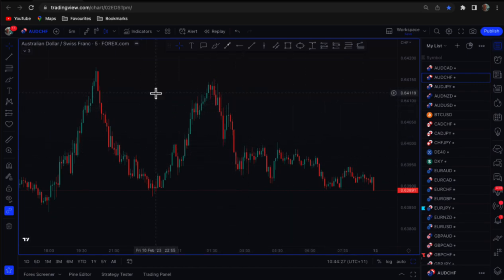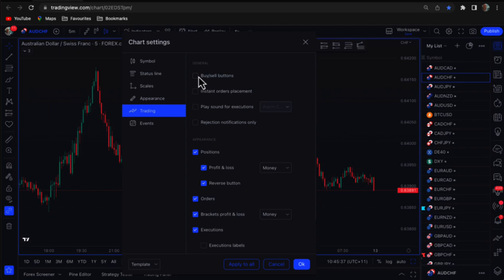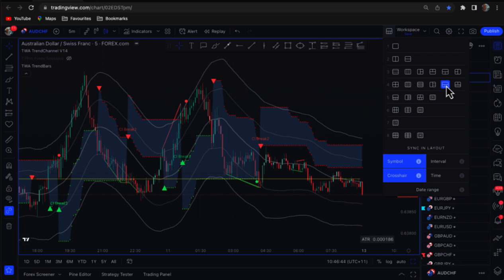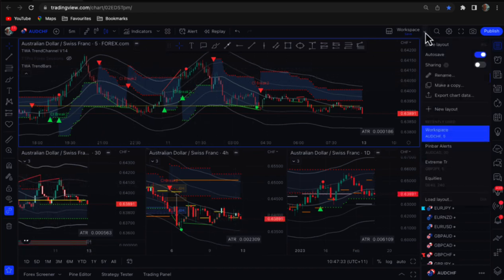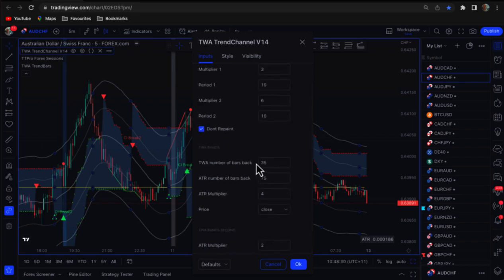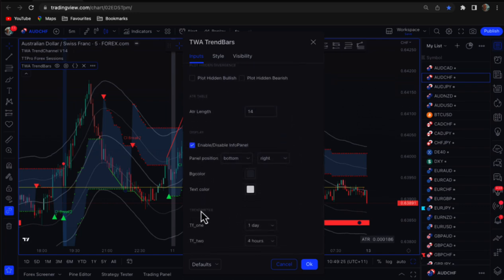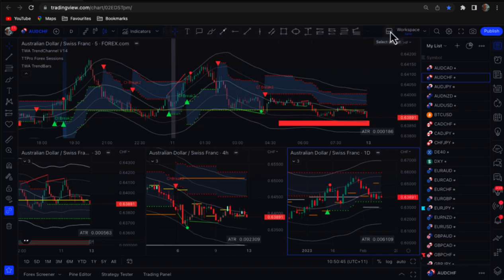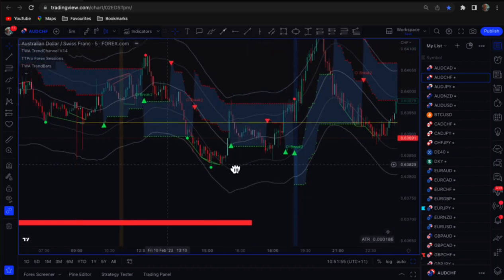TWA TradingView Indicators Initial Setup Tutorial